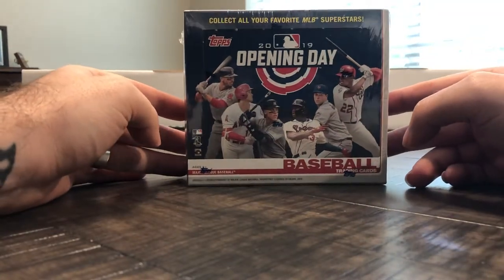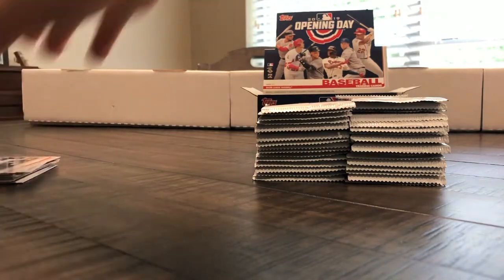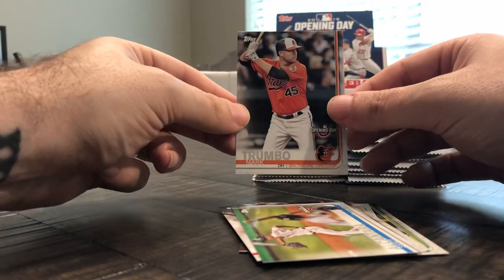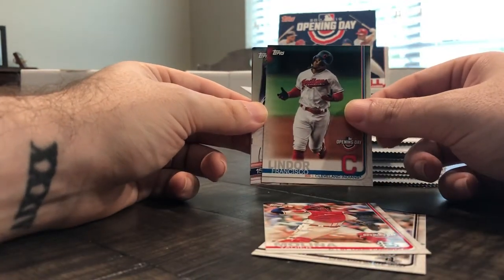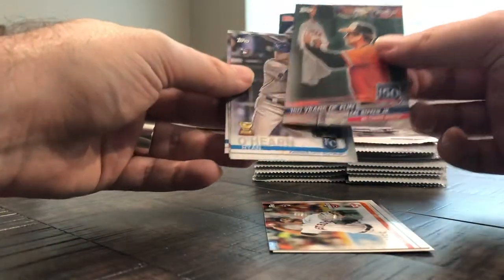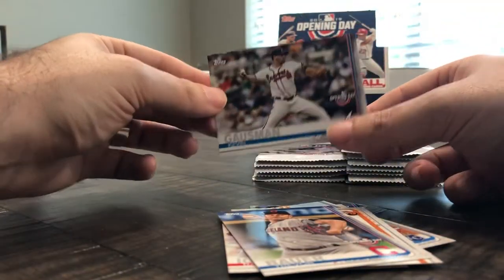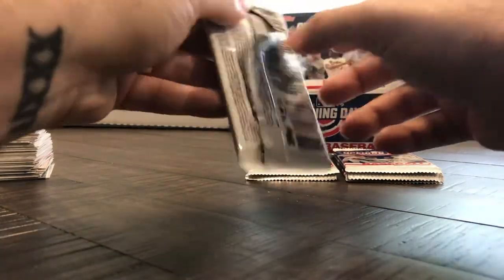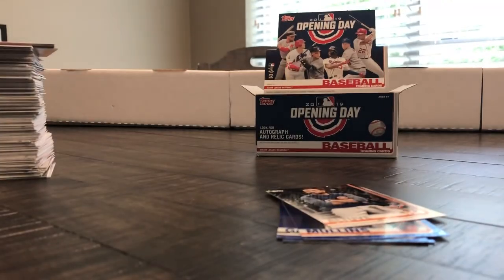2019 Topps Opening Day Baseball Hobby Box Opening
Today we opened a hobby box of 2019 Topps Opening Day to celebrate opening day weekend for the 2019 Major League Baseball season! Although autos and relics aren’t super common in this set, they are possible as are foil parallels and the occasion short print, which we pulled!

Let us know down in the comments your thoughts on how we did and share any success stories you have from this product!